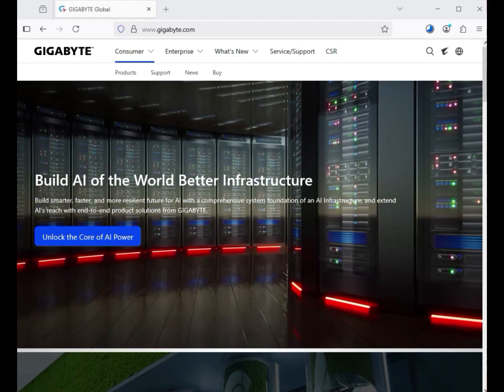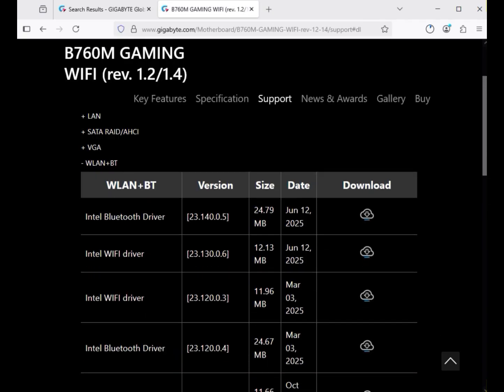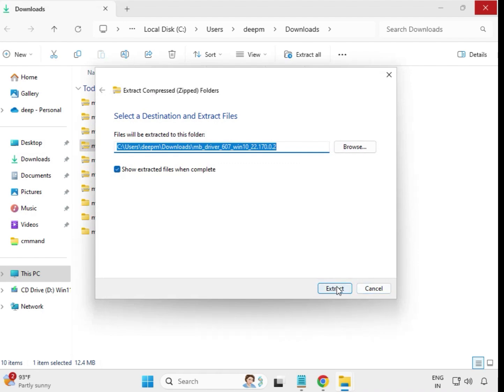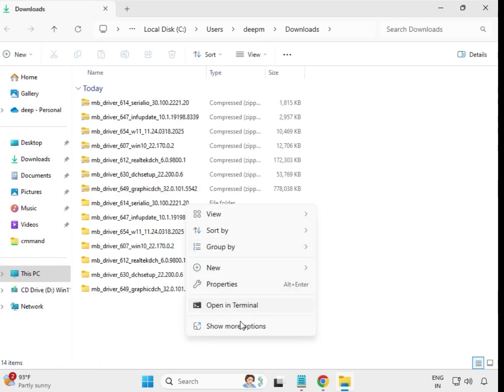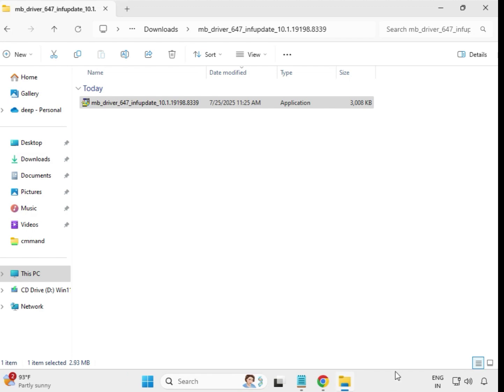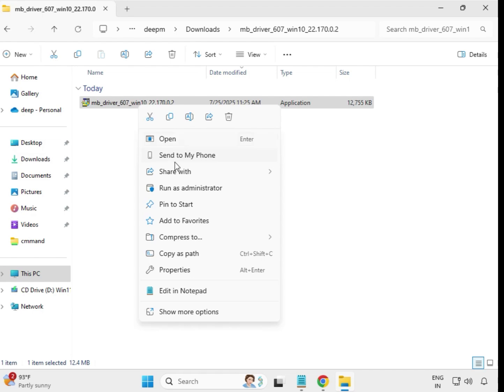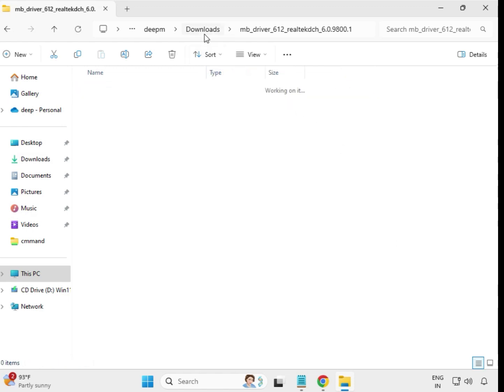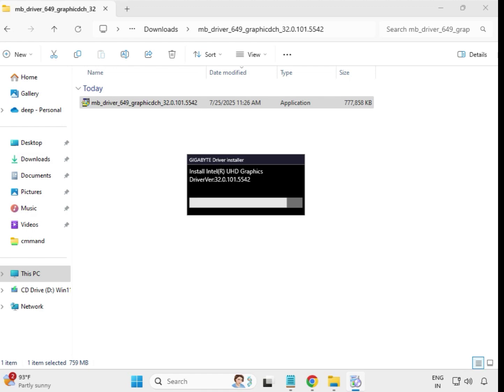Install All Drivers – Gigabyte B760M GAMING WIFI (Windows 10/11 Setup)